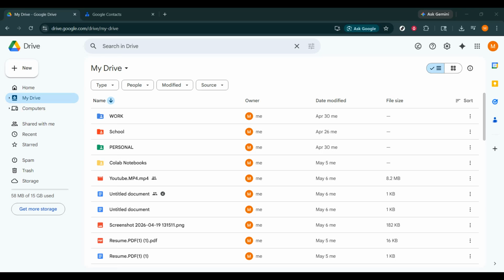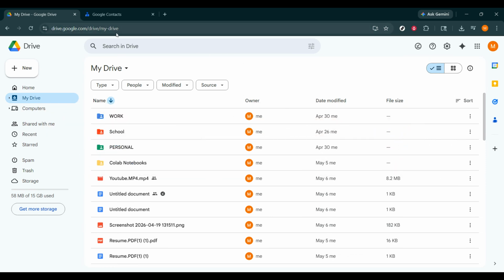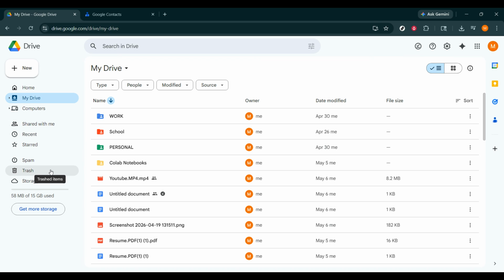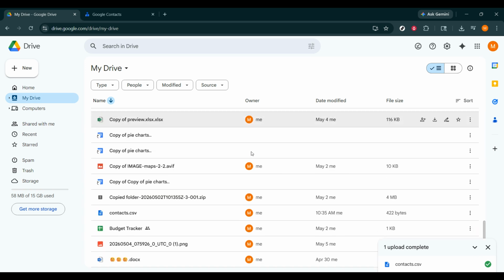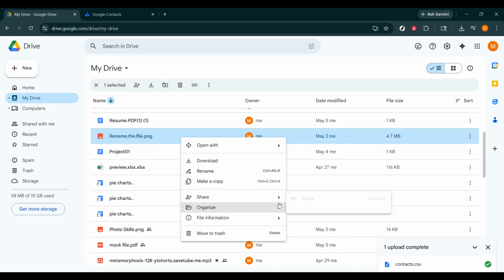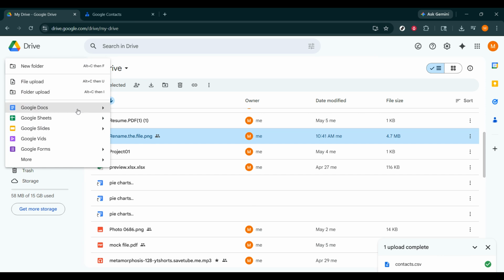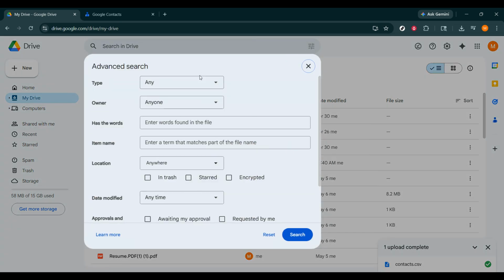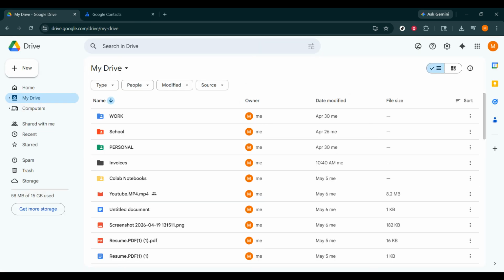How To Get Started With Google Drive (Beginner’s Guide)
Learn how to get started with Google Drive, upload files, create folders, share links, and organize your documents in this beginner-friendly tutorial.
Google Drive is a simple cloud storage tool for saving, accessing, and managing files from anywhere.

🕚Timestamps:
0:00 Intro
0:18 Open Google Drive and Sign In
0:47 Understand the Main Sections
1:17 Upload Files and Folders
1:44 Create Folders
2:03 Share Files and Folders
2:33 Create Google Docs, Sheets, and Slides
2:58 Search for Files

✍️What You'll Learn In This Video:
• How To Open And Sign In To Google Drive
• How To Understand The My Drive, Shared With Me, Recent, And Trash Sections
• How To Upload Files And Folders To Google Drive
• How To Create New Folders For Better Organization
• How To Share Files And Folders With A Link
• How To Create Google Docs, Sheets, And Slides
• How To Search For Files By Name, Type, And Owner
• How To Remove And Restore Deleted Files

💡Pro Tips:
• Use clear folder names like Work, School, Or Projects To Stay Organized
• Share files with Restricted access when you only want specific people to view them
• Use the search bar when your Drive gets crowded with lots of files
• Create Docs, Sheets, and Slides directly inside Drive to save time
• Check Trash before permanently deleting anything important